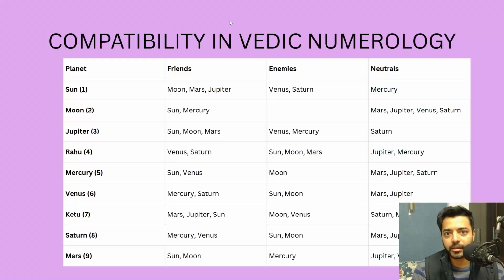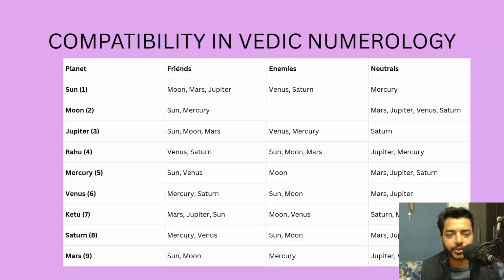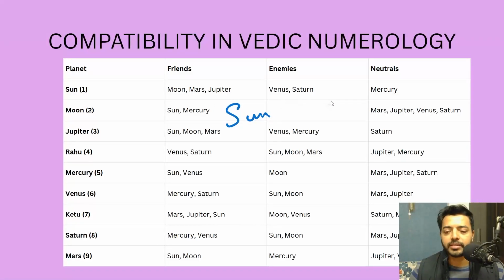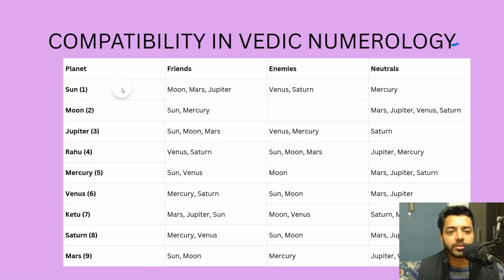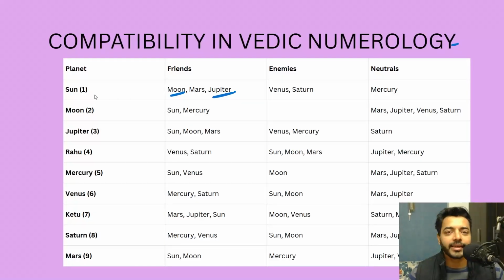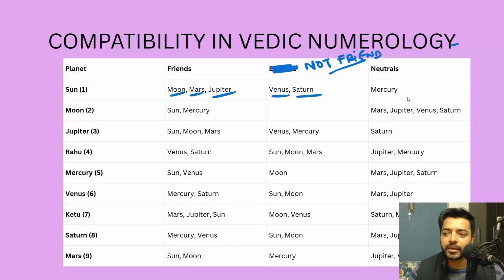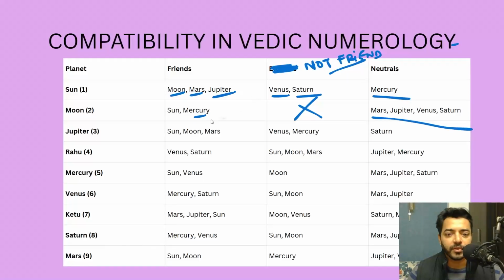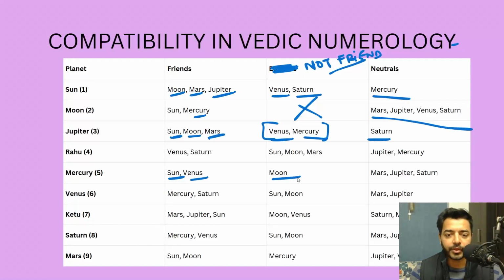Chapter 6: The Numerology Pattern You've Been Missing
Discover the ancient secrets of Vedic Numerology in Chapter 6, where you'll delve into the mystical world of numbers and their profound impact on your life. Learn how to unlock the hidden patterns and codes that govern your destiny, and gain a deeper understanding of yourself and the world around you. Explore the intricacies of Vedic Numerology and how it can help you navigate life's challenges, make informed decisions, and achieve your goals. Whether you're a beginner or an experienced practitioner, this video will provide you with valuable insights and practical knowledge to enhance your spiritual journey. Tune in to unlock the secrets of Vedic Numerology and transform your life forever.